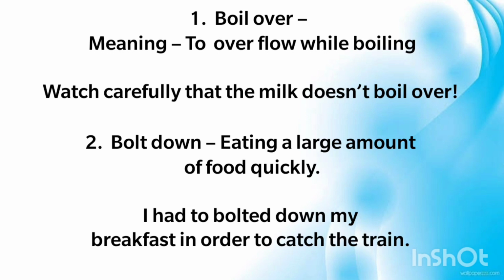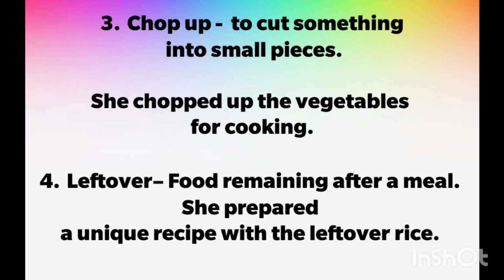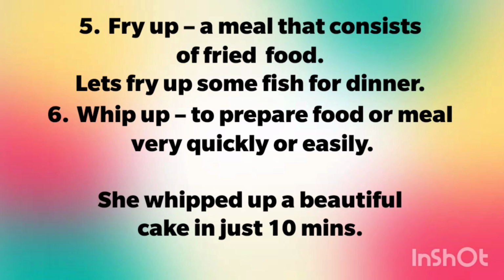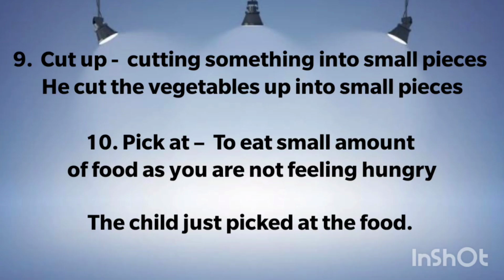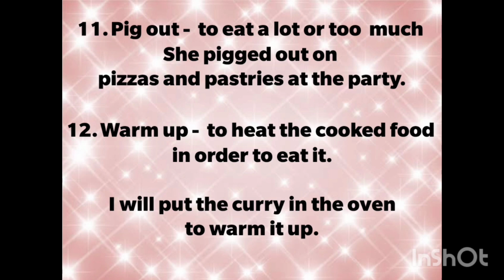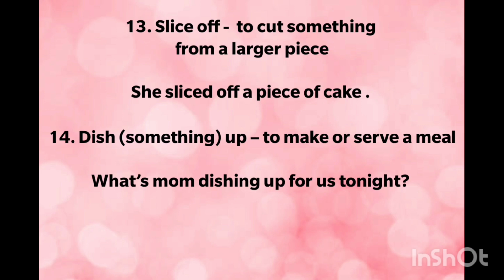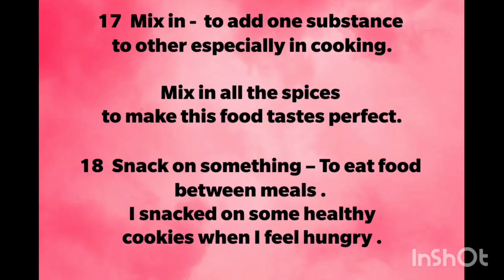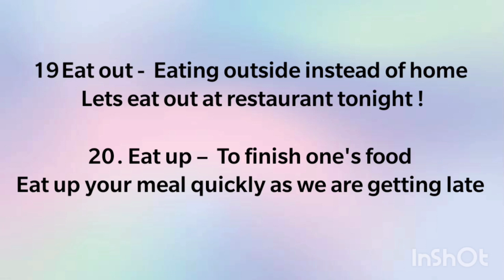Phrasal Verbs related to Cooking and Kitchen | English Phrasal Verbs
In this video discussed about some interesting phrasal Verbs related to Cooking and Kitchen . Please watch the video till the end !

Online classes for Cbse board also available
Class - 1-5 ( All Subjects)
Class - 6-10( English and SSt)
Class - 11-12 (English)

Can check my previous links for better understanding of Parts of speech ,Sentence , Nouns